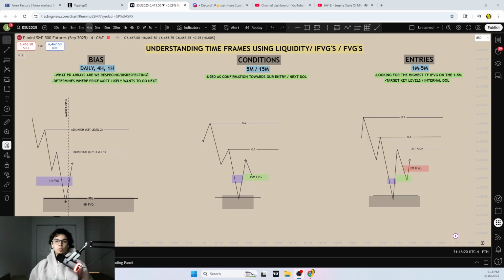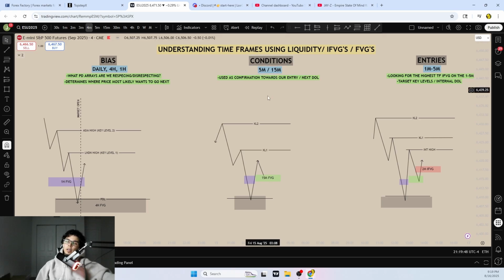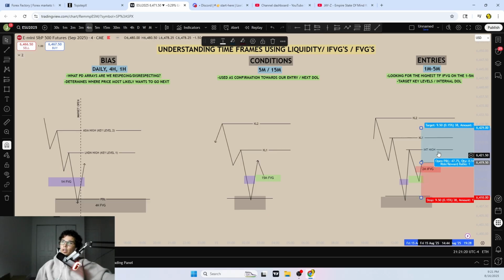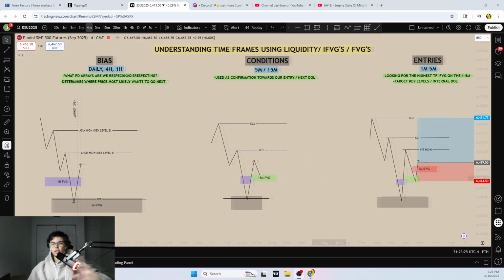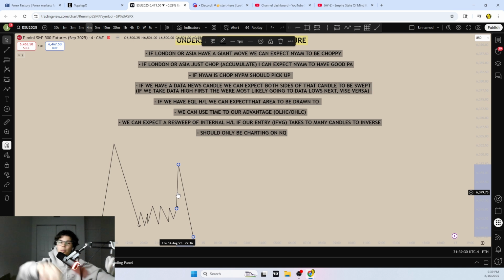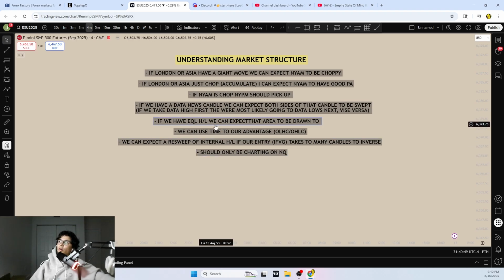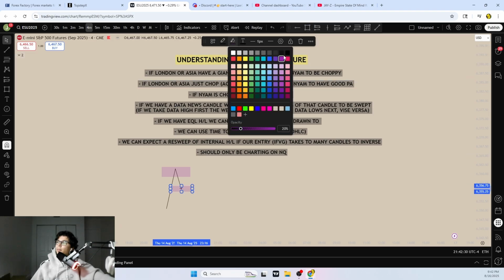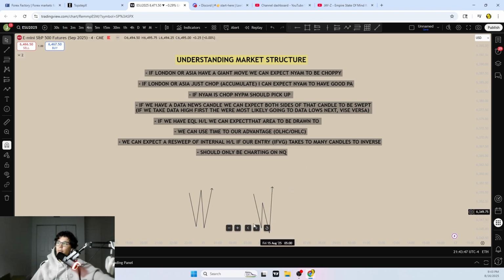BBTS DAY 33: UNDERSTANDING INVERSIONS W/ TIME FRAMES / STRUCTURE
WELCOME TO EPISODE 33 WHERE I WILL BE EXPLAINING HOW TO USE INVERSIONS WITH TIME FRAMES AND MARKET STRUCTURE. I DO THIS FOR YOU GUYS!